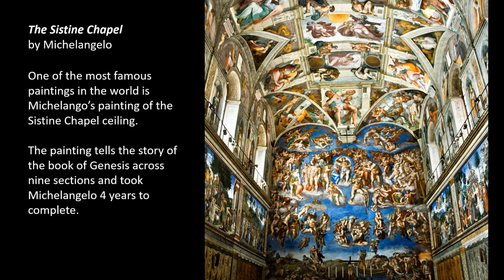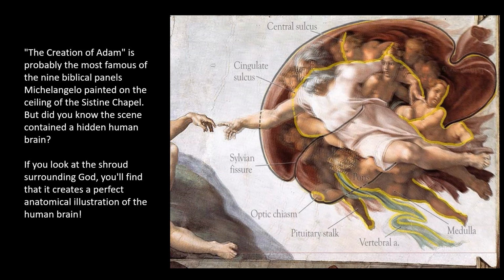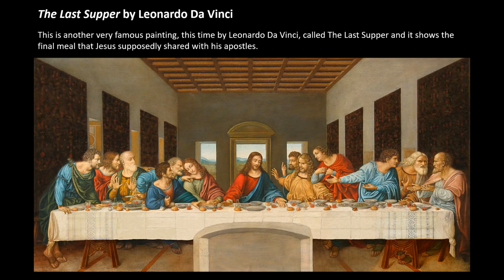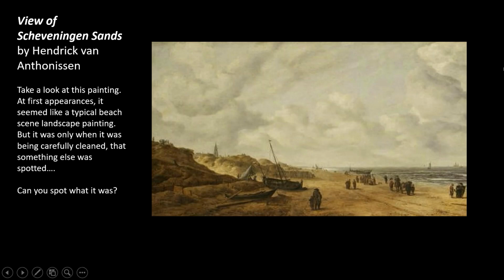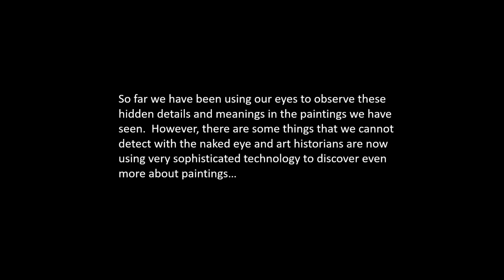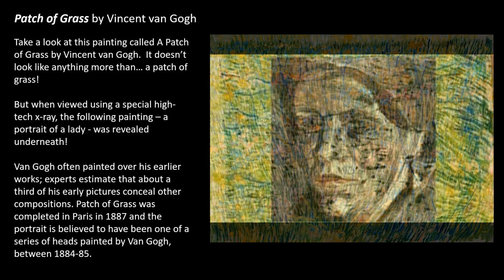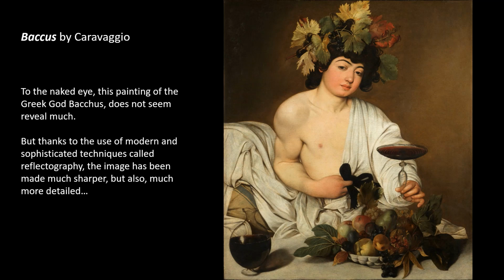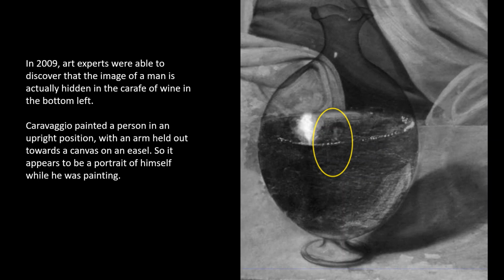Assembly Tuesday 23 June Being observant in art